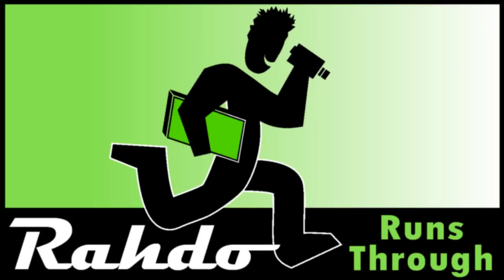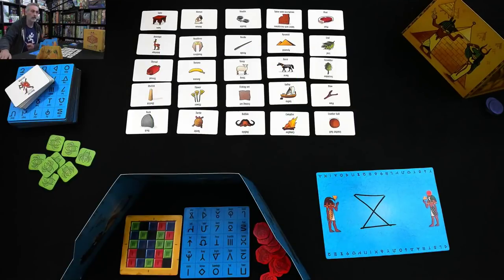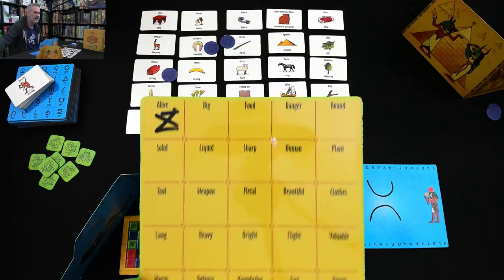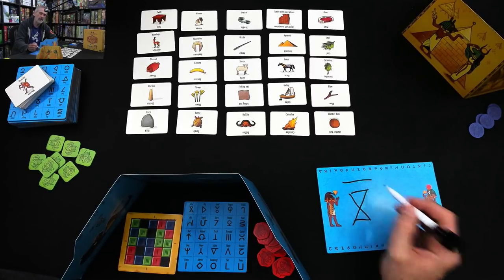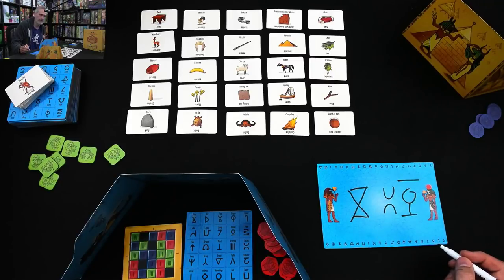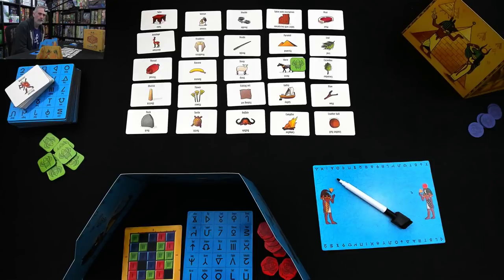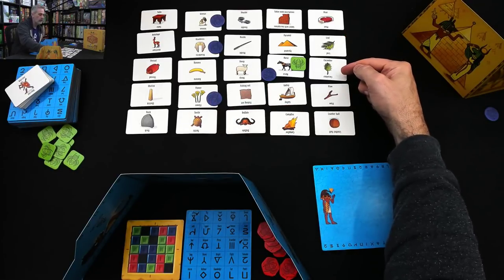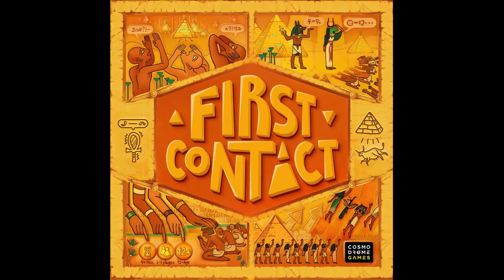First Contact Gameplay Runthrough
A video outlining gameplay for the boardgame First Contact.